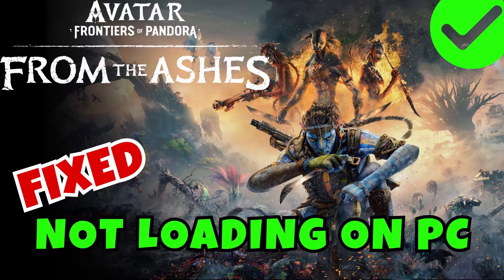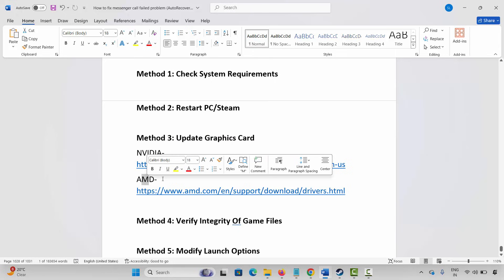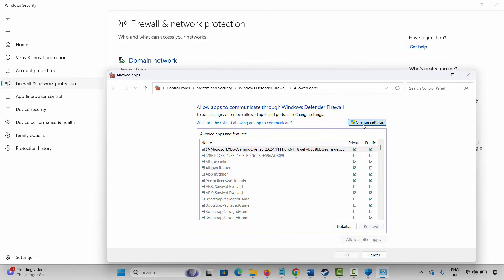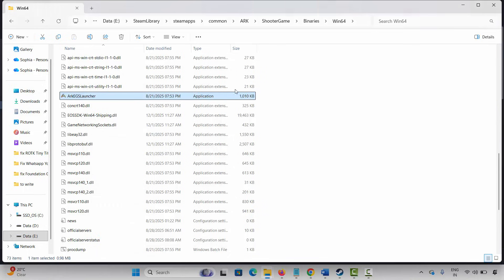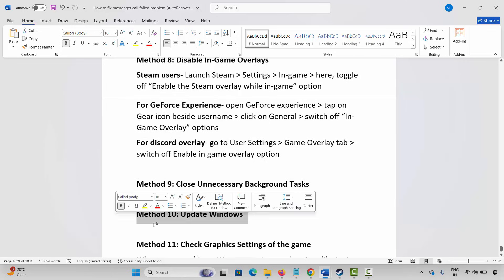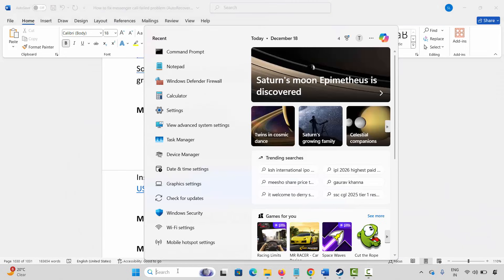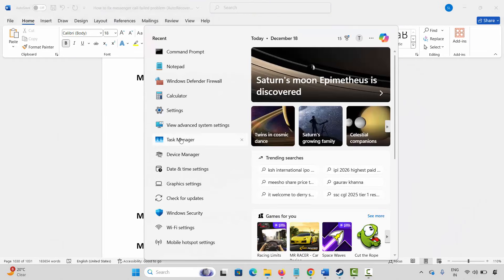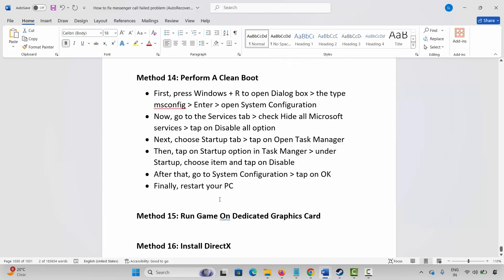[FIXED] Avatar: Frontiers of Pandora - From the Ashes Stuck on Loading Screen/Not Loading on PC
In this video tutorial, get the best ways to fix Avatar: Frontiers of Pandora - From the Ashes Stuck on Loading Screen/Not Loading on PC.
How To Fix Avatar: Frontiers of Pandora - From the Ashes Stuck on Loading Screen on PC,
Fix Avatar: Frontiers of Pandora - From the Ashes Not Loading on PC,
stuck on loading screen Avatar: Frontiers of Pandora - From the Ashes,
Fix Avatar: Frontiers of Pandora - From the Ashes stuck on loading screen on pc,
Avatar: Frontiers of Pandora - From the Ashes stuck on loading screen fix,

🌐Social Media-